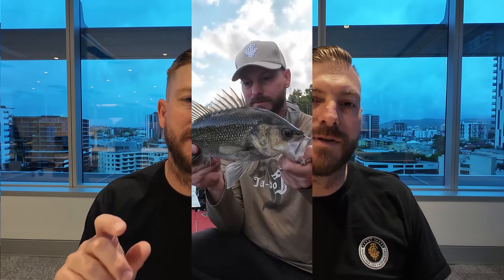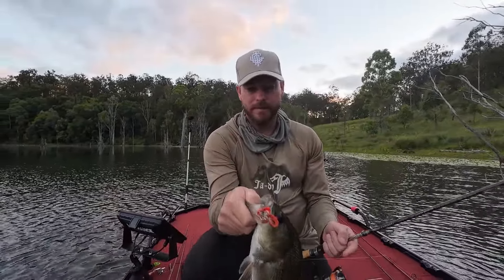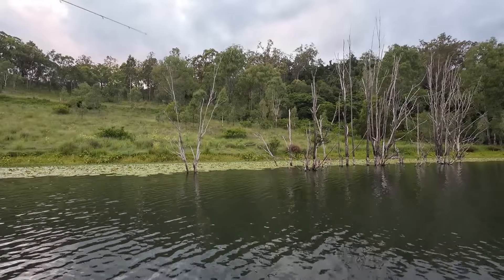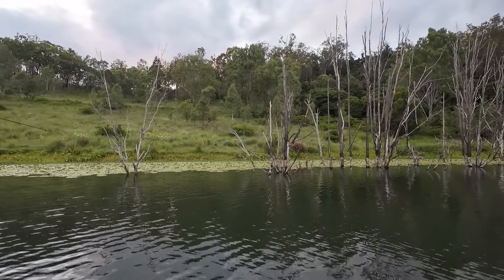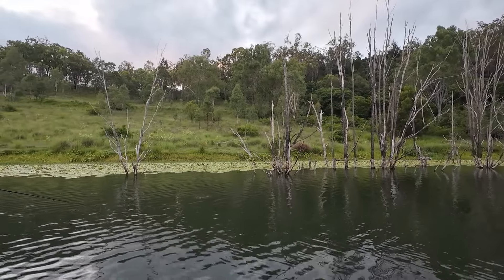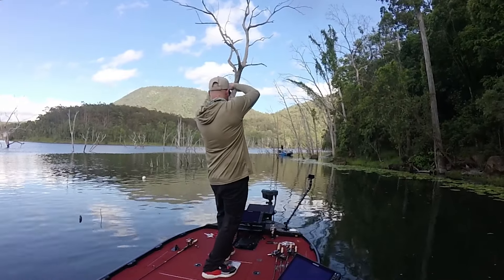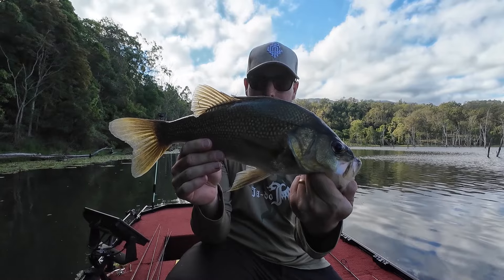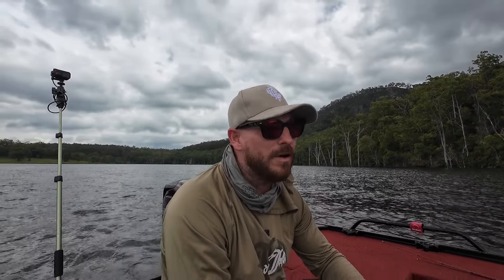Daiwa kikker curly Frog fishing at Maroon dam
This video is an insight into how I present a weedless frog to Australian bass at Maroon dam.